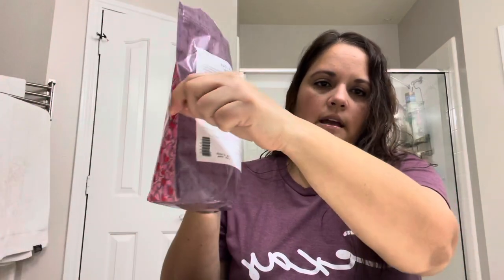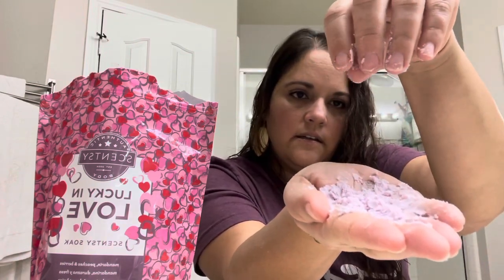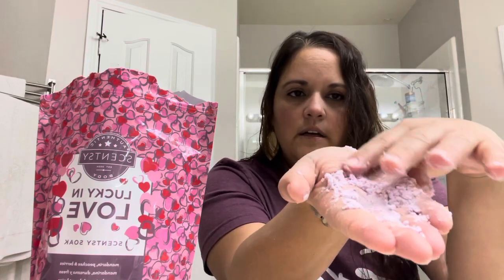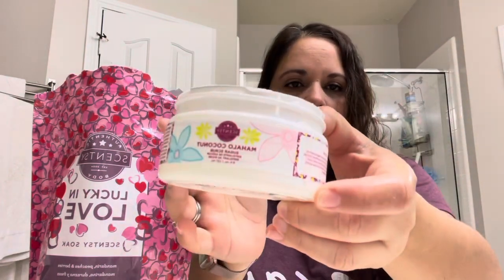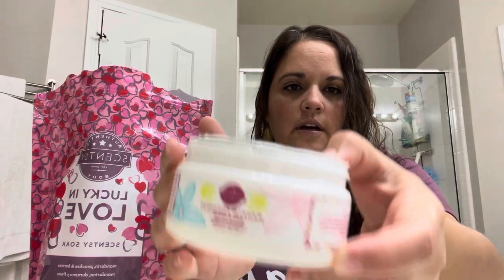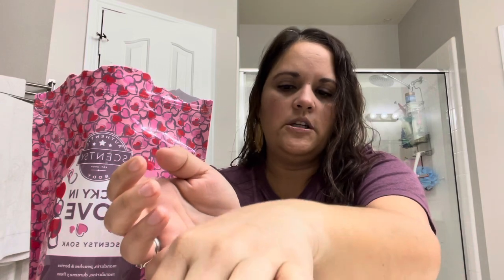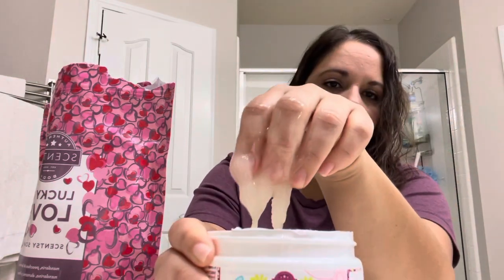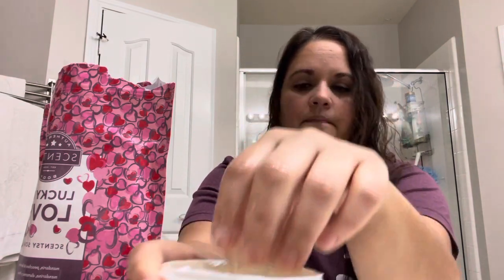Scentsy Soak & Scentsy Sugar Scrub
Quick view of the Scentsy Soak and Scentsy Sugar Scrub and how we use it. ☺️